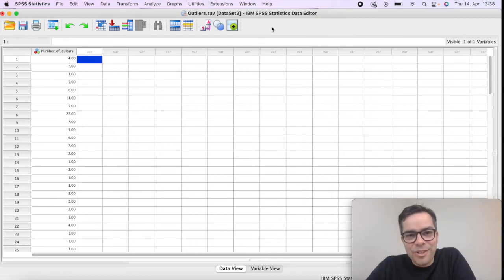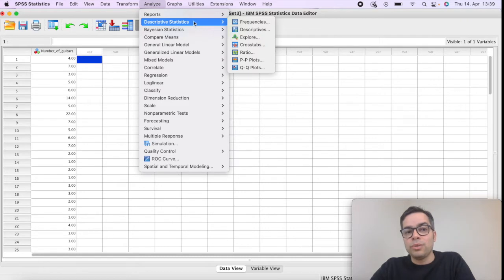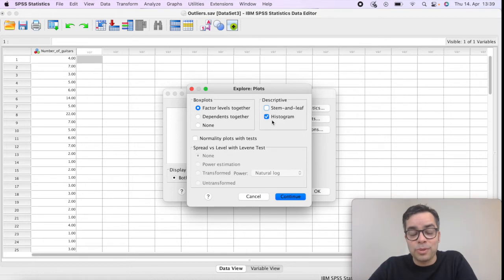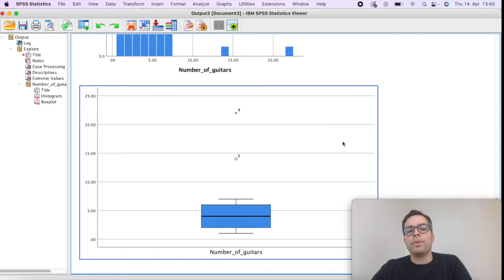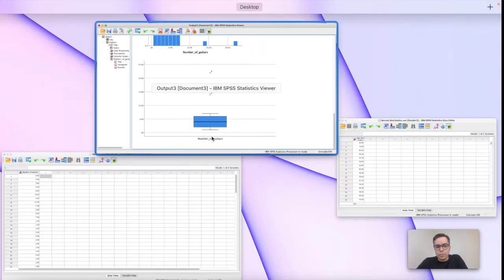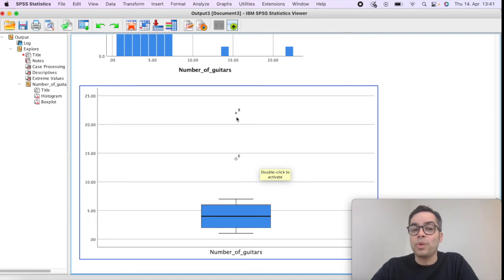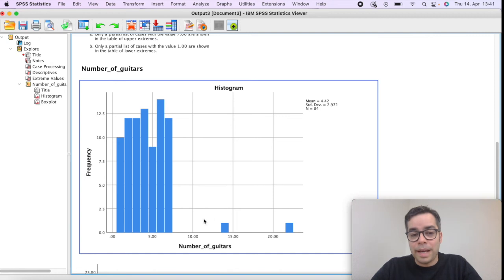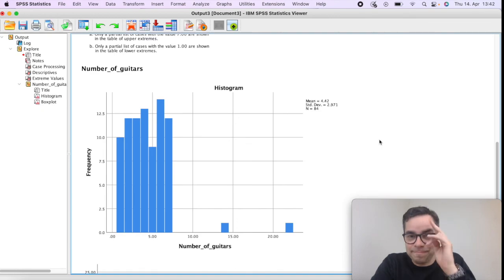SPSS Tutorial #15: How to identify outliers in SPSS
Learn quickly and easily how to identify outliers in your data set using SPSS.